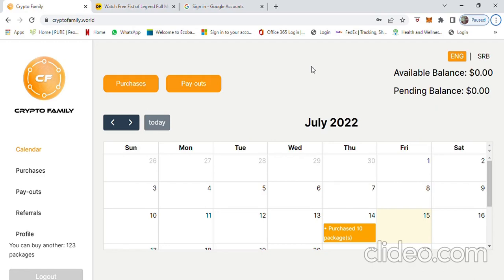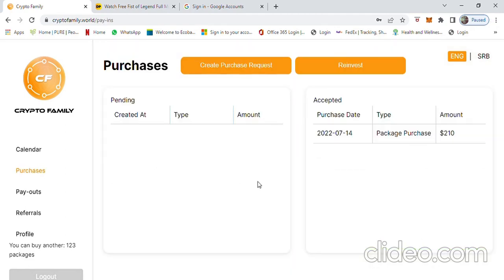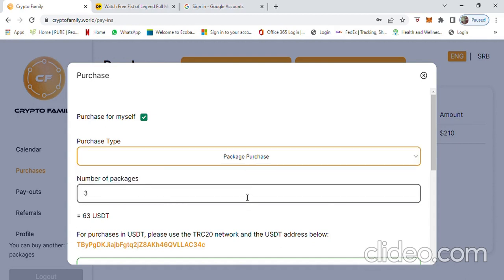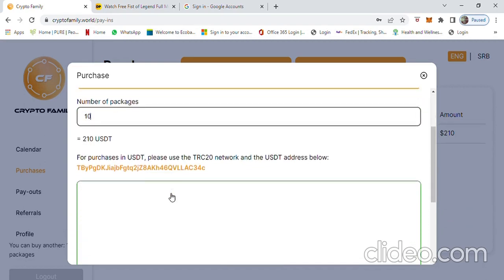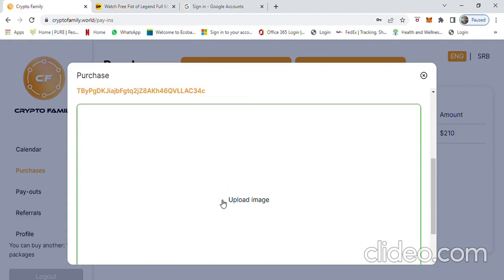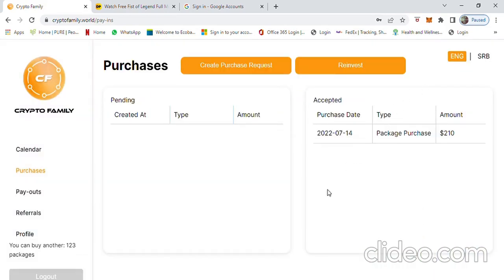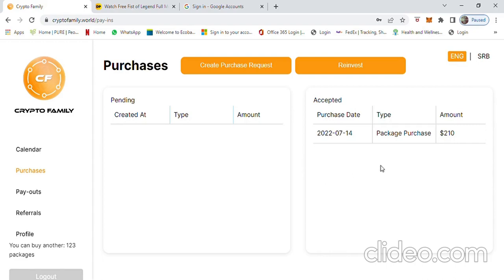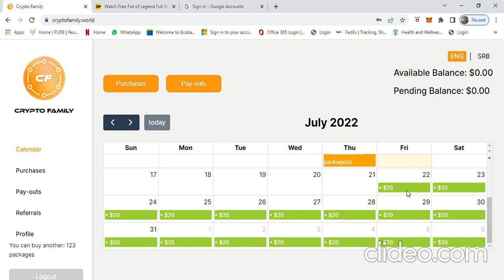Crypto Family Project - How to Buy a Mining Package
Crypto Family Project

*What is Crypto Family?*
Crypto Family is Mining hub that pays investors 10% daily for each mining package you buy.

Each mining hub package cost $21 ….and you can buy any quantity you want up to maximum of 133 packages is allowed per person.

After buying a package, the hub will work for you from the 8th day after purchase to generate daily 10% rewards for the next 3 months.

This is new program with very low risk. Small capital required to start yet , you can get 100% profit in short period.